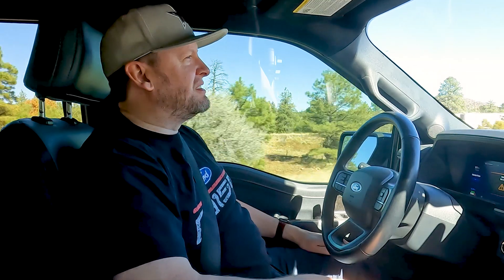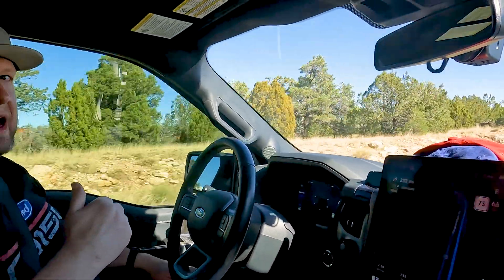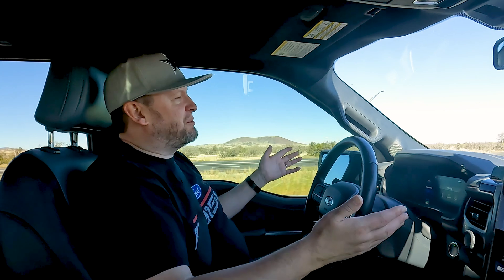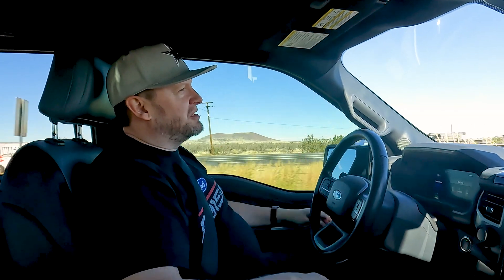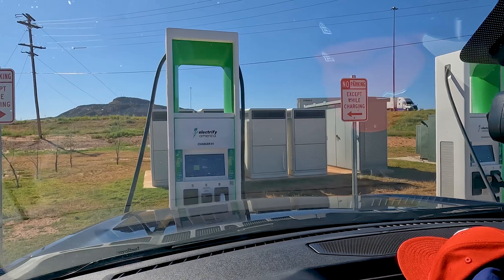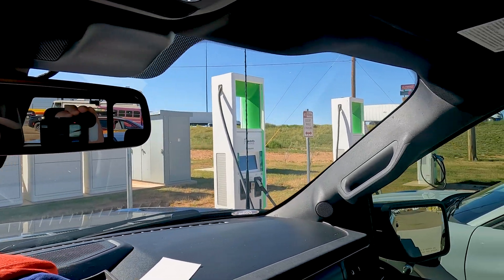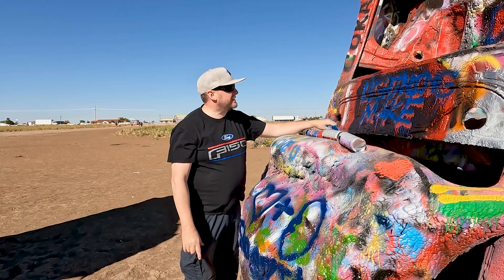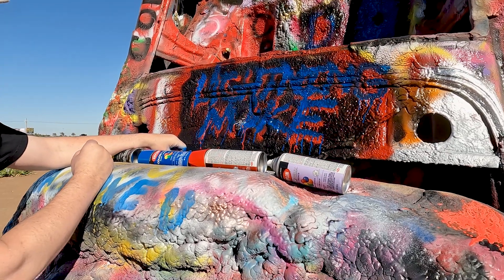What if Your Tesla Adapter Doesn't Work? - Ford Lightning - 2700 mile-Tesla Supercharger Roadtrip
Part 3 - "Tesla Supercharger only" road trip.  Road trip from Flagstaff, AZ to Fort Worth, TX.

In this video we are taking road trip in an F150 Lightning EV truck.  I am using only Tesla Superchargers and I am using my A2Z adapter for the supercharger since I haven't received my Ford adapter yet, including my Tesla account membership as well as making sure that Plug n Play works with my Ford Lightning.

Is it cheaper to take an EV on a Road trip?
Does the A2Z adapter work?
Is it true that the A2Z adapter is a tight fit?
Does the Ford Lightning charge with the Ford Adapter at a Tesla Supercharger?
Can you charge an F150 lightning at a Tesla charger?
Does tesla superchargers allow non-Teslas to charge?
Is it easy to charge a Tesla supercharger?
How to charge a Tesla charging station?
How to use the Tesla app to find charging stations for non-Tesla vehicles?
Can I use the Tesla app if I don’t own a tesla?
Can I charge a Tesla supercharger if I don’t own a tesla?
Do you have to have a Tesla membership to charge at a Tesla supercharger?
Which Tesla superchargers are available to non-Tesla vehicles?
What do I do if Tesla charger is not working?